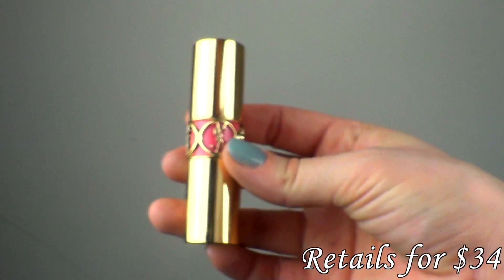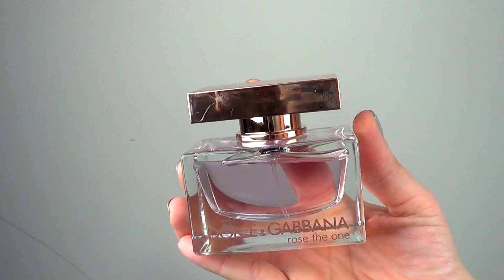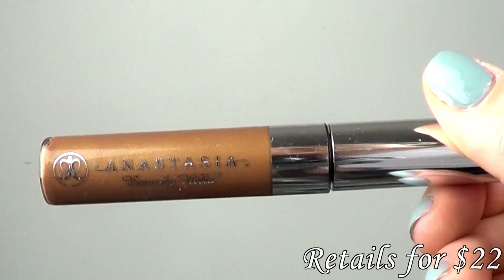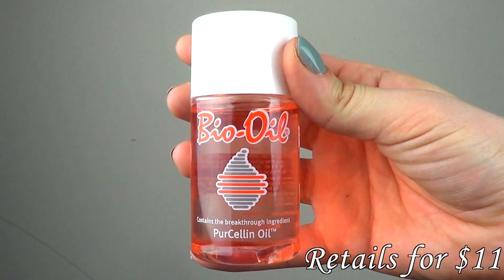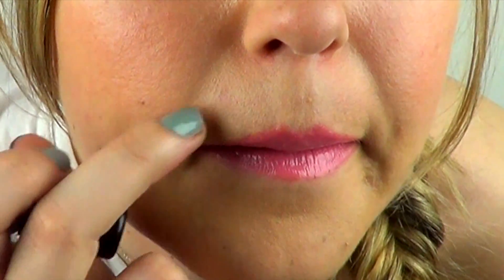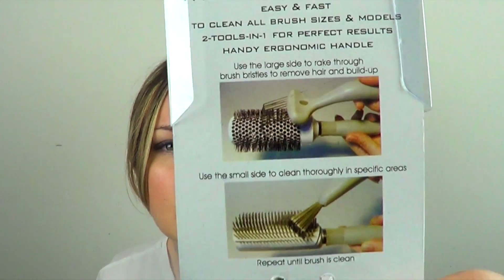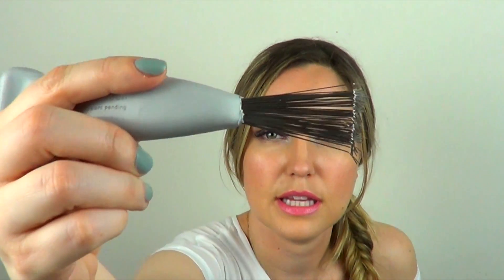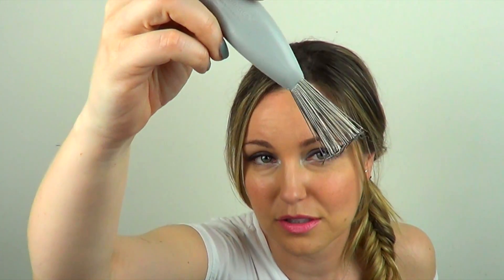April Beauty Favorites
Check out the great products I chose for my April Beauty Favorites.  Hope you enjoy the collection. All products are listed below, as well as a link where to find them.